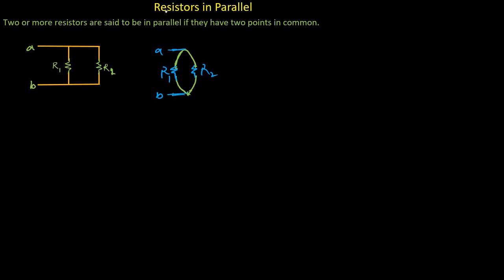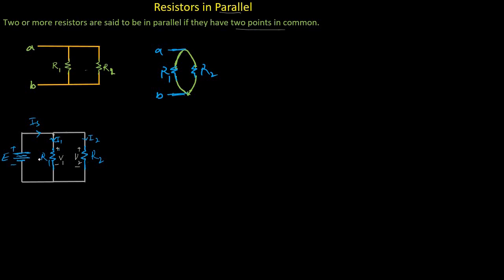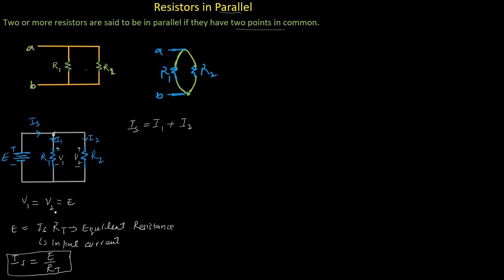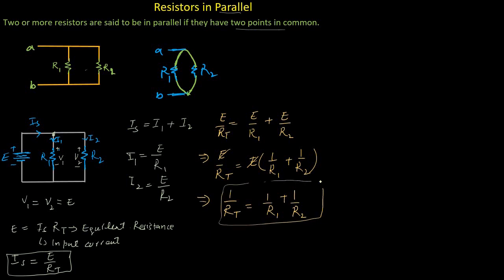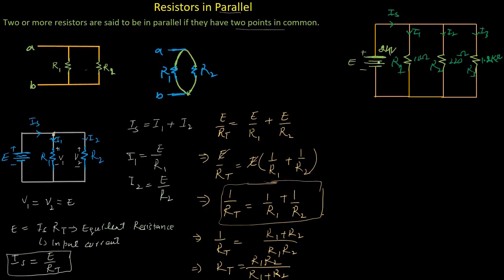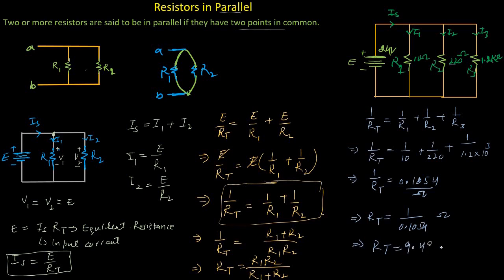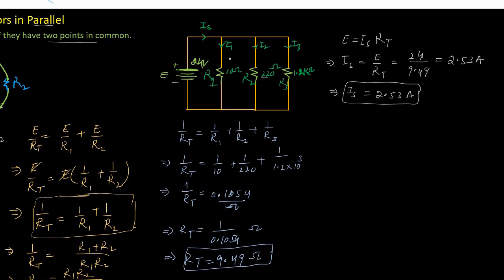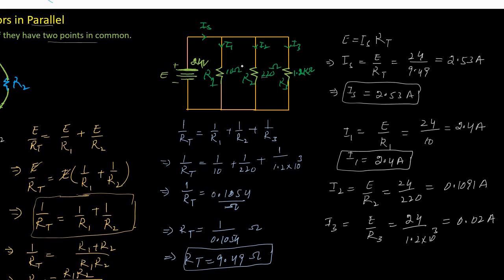Resistors in Parallel Combination | Basic Electrical Engineering | lec(27)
In this video lecture the following topics are discussed .

1) Resistors in parallel combination.

2) current and voltage relation in parallel combination.

3) derive the formula for the total resistance in parallel circuits.

4) And solved one example related to resistors in parallel combination.